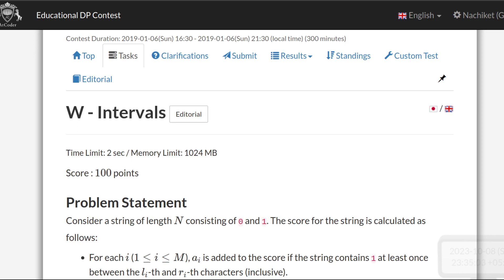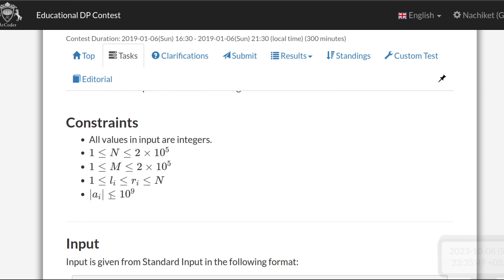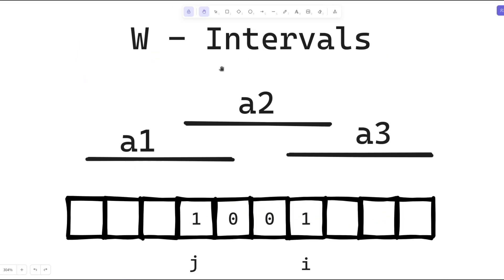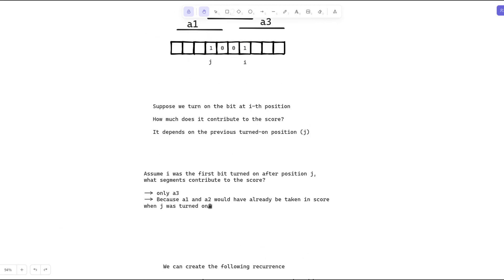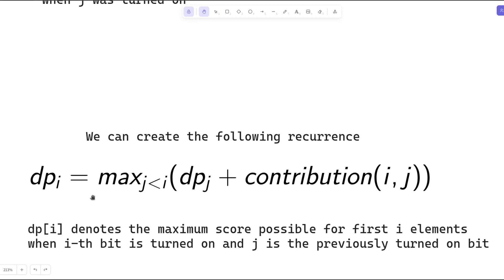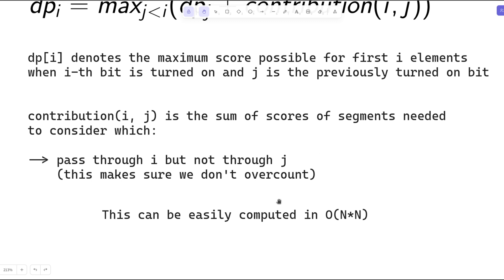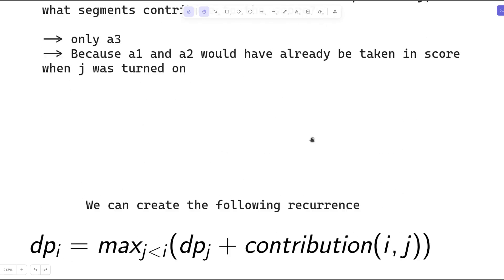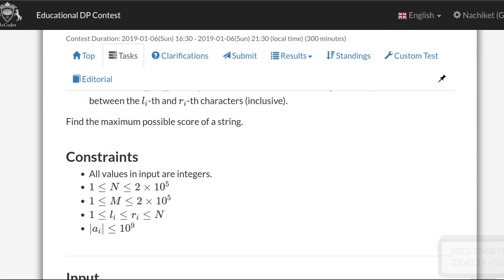W - Intervals | Atcoder Educational DP Contest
Timestamps:
00:00 Problem Statement
01:00 Understand statement
03:40 Recurrence Relation
05:35 Optimization
08:20 Algorithm
09:50 Segment Tree
11:32 Algorithm Illustration
15:05 Implementation